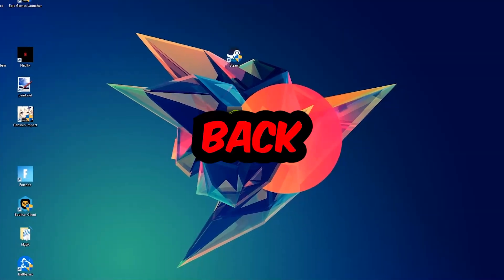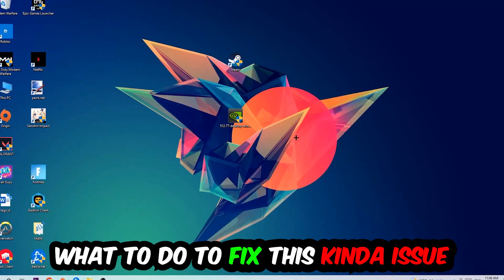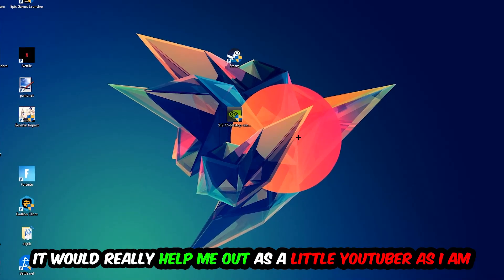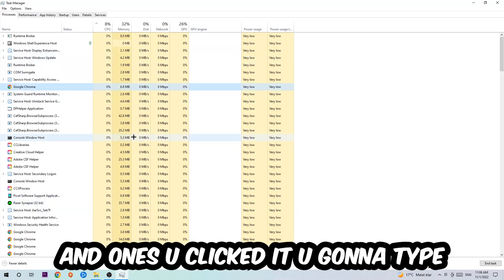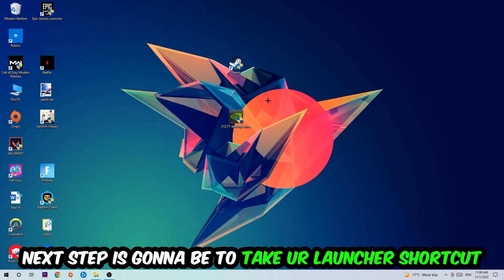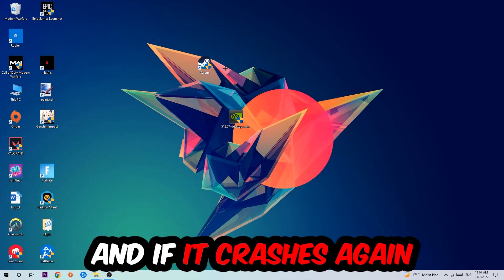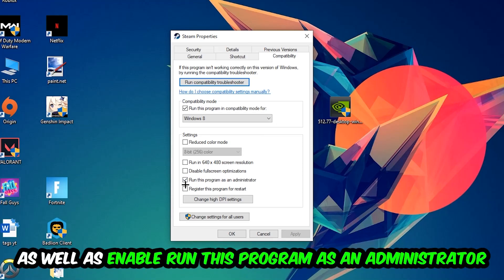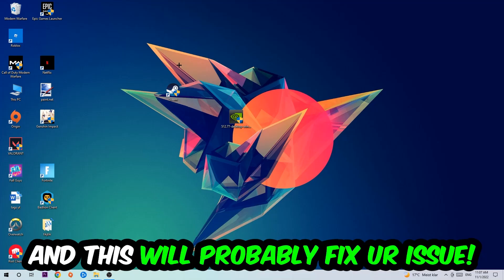F123 – How to Fix Crash on Startup – Complete Tutorial